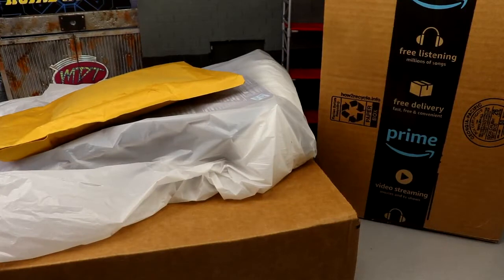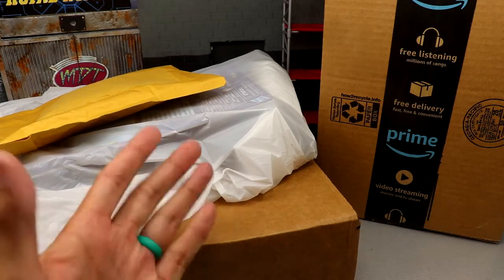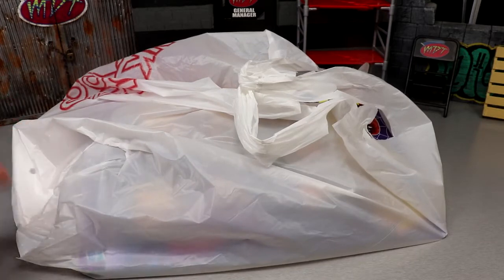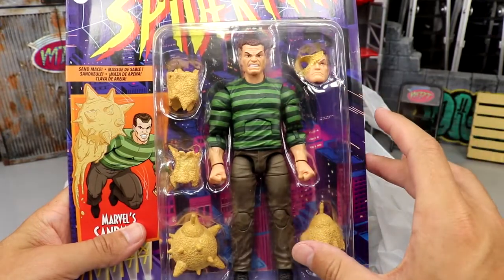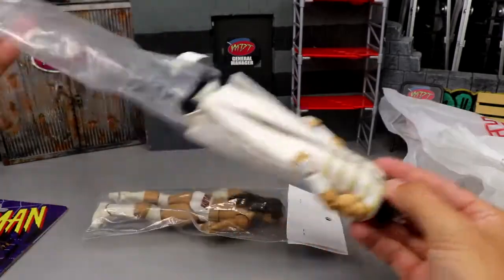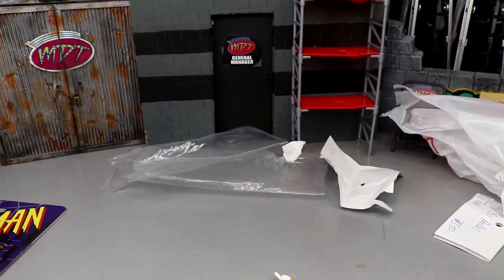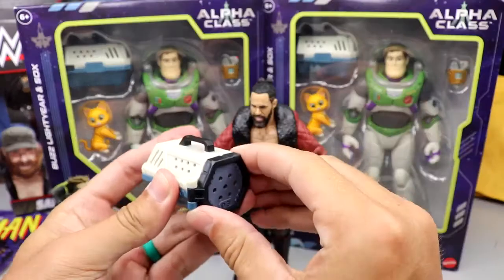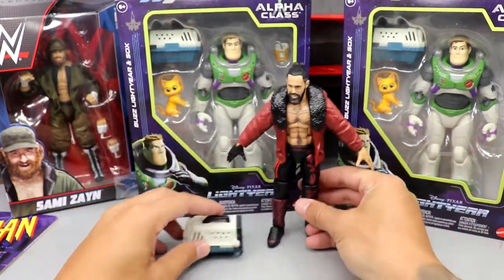EPIC MYSTERY WWE ACTION FIGURE HAUL! MY DAMN HAULS EP.87!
NEW wwe figure haul 2022 my damn toys my damn hauls wwe figure unboxing wwe action figures wwe toys If you guys enjoyed the video dont forget to hit that LIKE button & subscribe for more EPIC WWE Figure related videos! Welcome to the home of the BEST WWE figure videos here on YouTube! We do a ton of CUSTOM WWE elite figures, as well tips,tricks, and our very own WWE figure show! GET ALL YOUR EPIC WWE FIGURES AT WRESTLINGFIGURES.COM! GET YOUR WWE ACTION FIGURE LOCKER ROOM & BACKDROPS OVER AT EXTREME-SETS.COM!